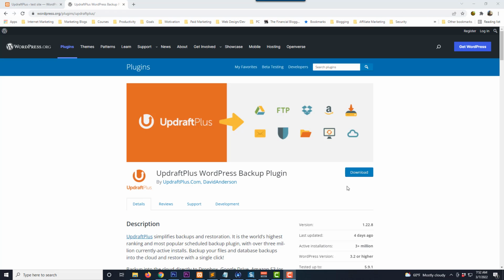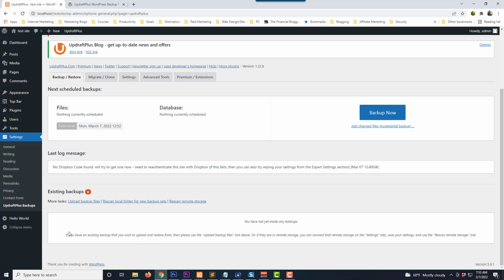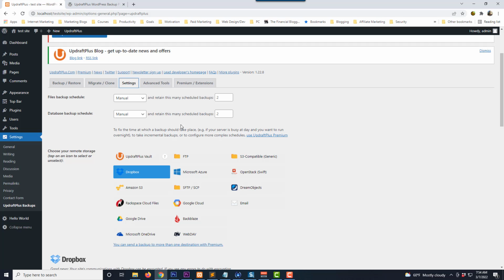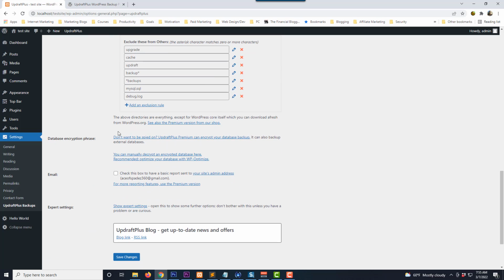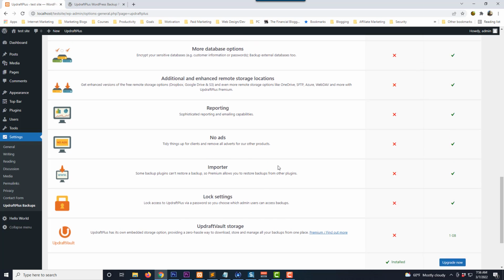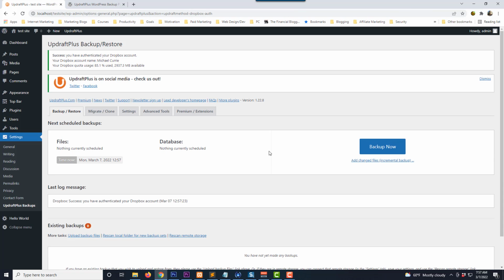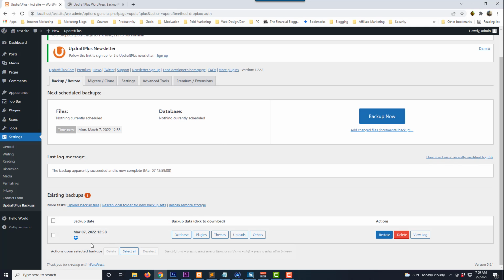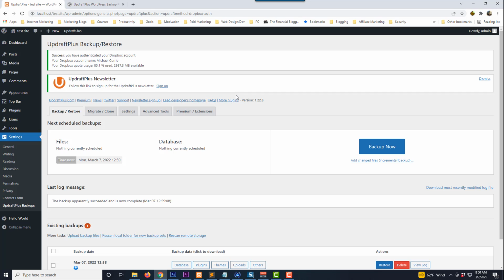UpdraftPlus Tutorial: The Best FREE WordPress Backup Plugin!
In this video, I will show you how to backup your WordPress site by using the UpdraftPlus plugin. UpdraftPlus is the best, free WordPress backup plugin that is available, and I think everyone who has a WordPress site should install it. In this video, you will learn how to backup your WordPress site and keep it on a remote storage service, such as Dropbox or Google Cloud.